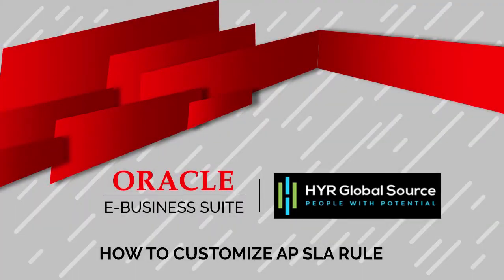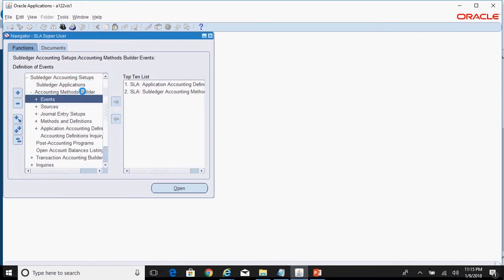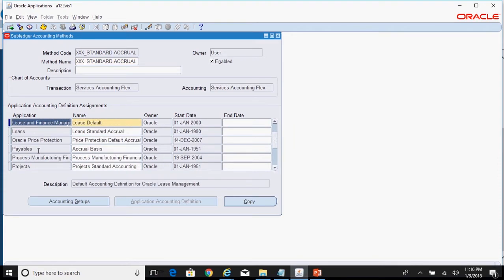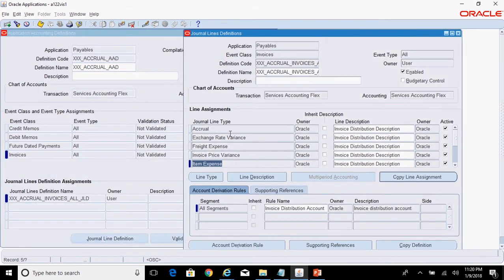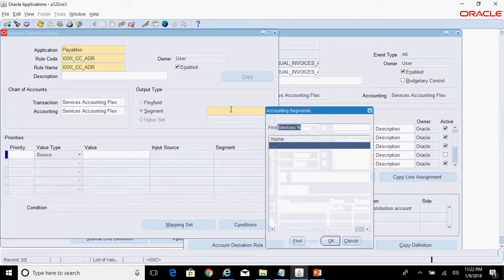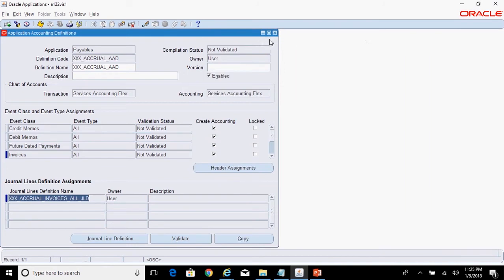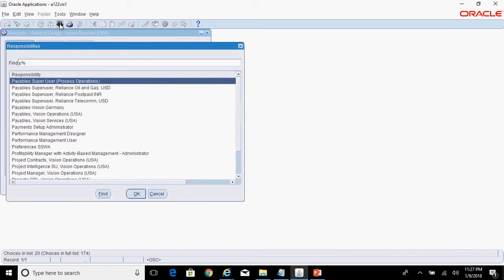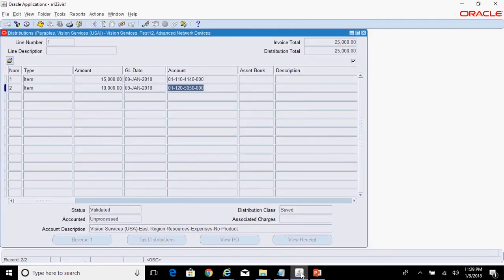Oracle EBS - How to Customize AP SLA Rule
HYR Global Source Oracle EBS SME explains Oracle EBS - How to Customize AP SLA Rule in this video.